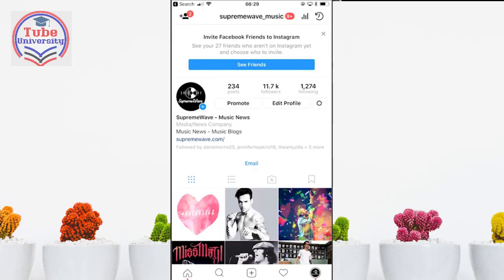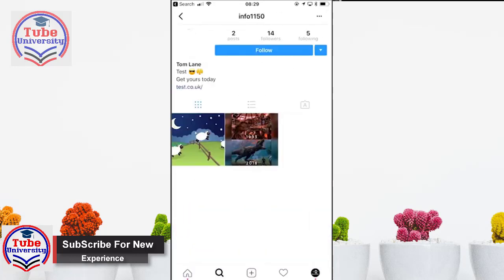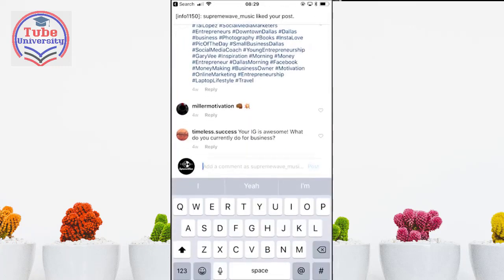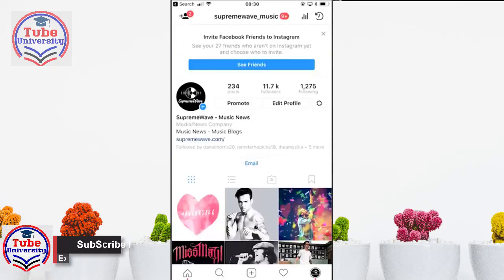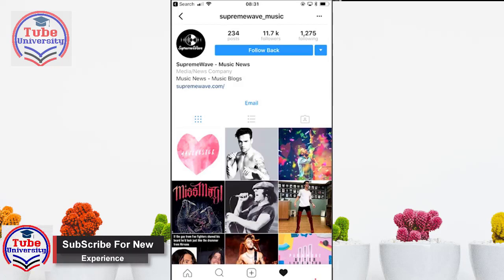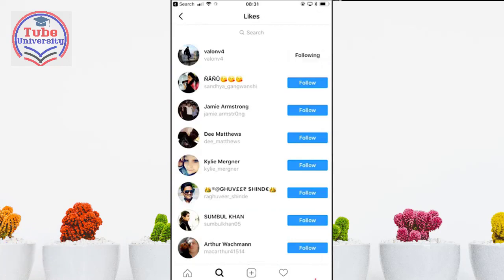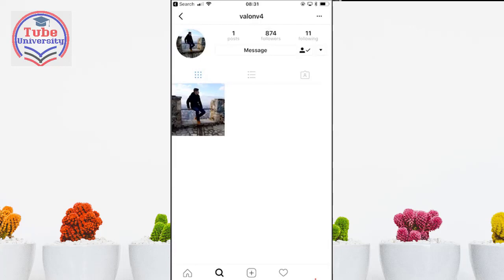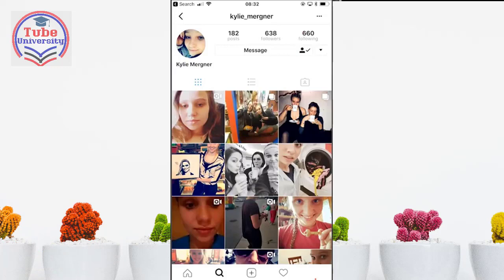Instagram Marketing Mastery Guide ||| Guide to More Followers And More Seles || Tube University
Instagram Marketing Mastery Guide
Instagram Marketing
Guide to More Followers